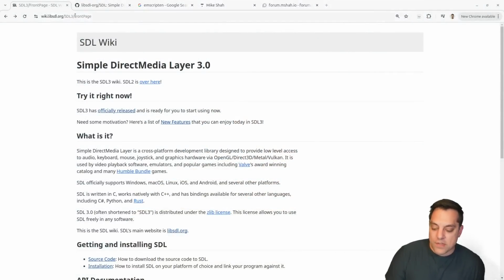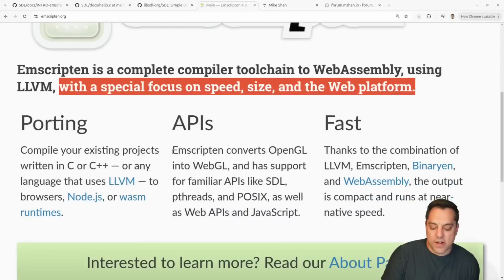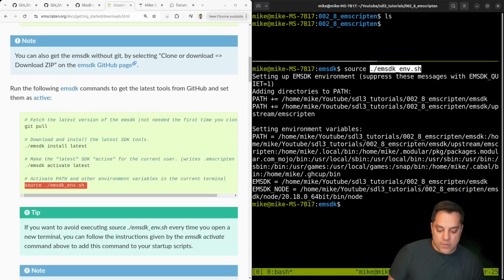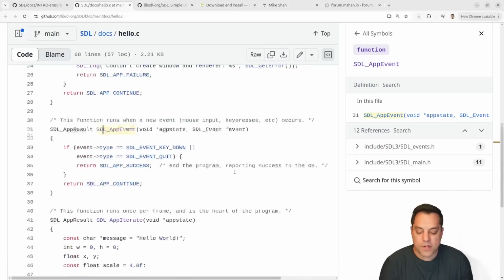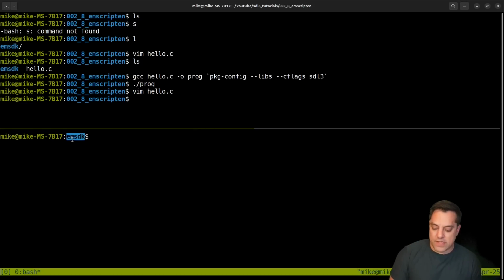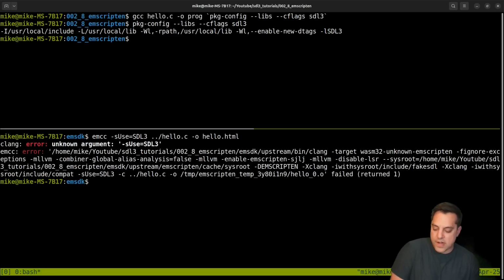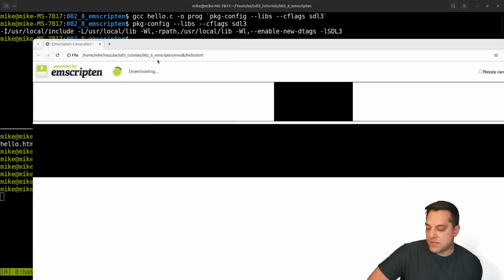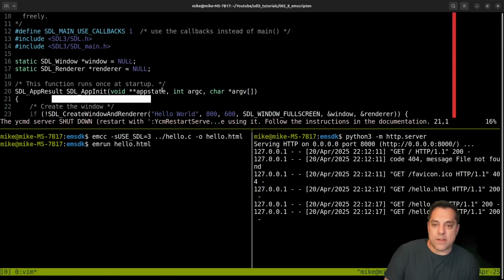SDL3 with emscripten for the web [SDL3 Episode 2.8]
►Lesson Description: In this lesson I show you how to install the emscripten compiler and toolchain (emcc) in order to build SDL 3 applications on the web. I will show you how to do this from scratch, and not using any cmake files, though you may be advised to do this later on. The setup will be done on linux, but should otherwise be similar for other platforms.  As always, feel free to bring up any questions and discuss what you've learned!

00:00 Introduction
00:17 Emscripten Readme
02:29 Emscripten introduction
03:58 Emscripten installation
07:58 Finding a sample SDL3 program that uses callbacks
10:10 Testing sample program on a native build first
11:37 Preparing our emscripten build by looking at readme
12:08 First attempt trying to build with emscripten
14:01 Using a 'port' of SDL3 with a simple flag
15:56 Observing output files for what emscripten generated
16:55 Attempt to view html page(with some debug)
17:32 Using emrun to successfully launch and view SDL application on web
18:20 Using your own simple http server (with python3) to view application
19:55 Some discussion on cross-platform development
20:57 Conclusion